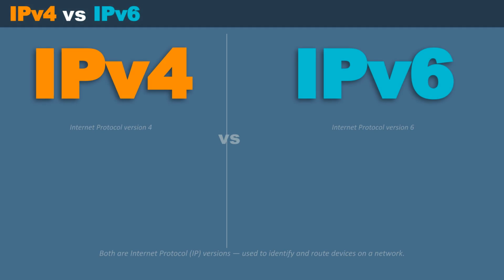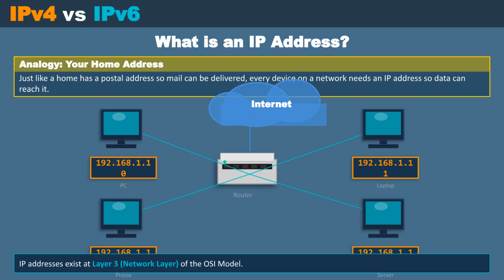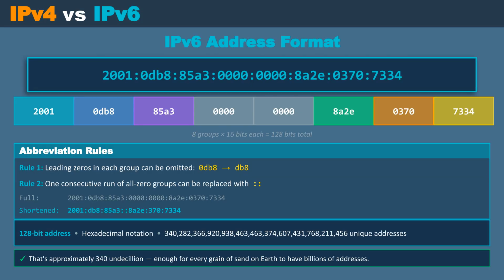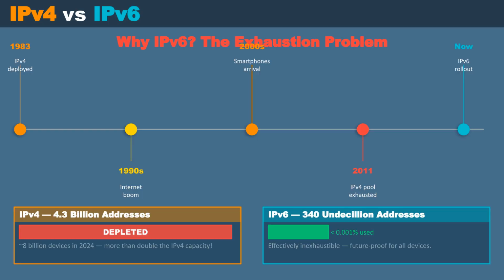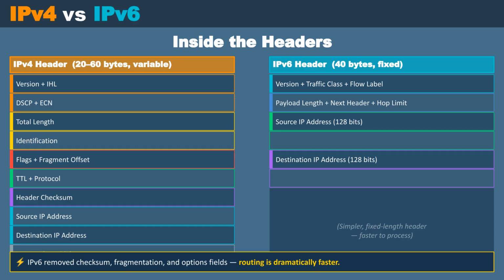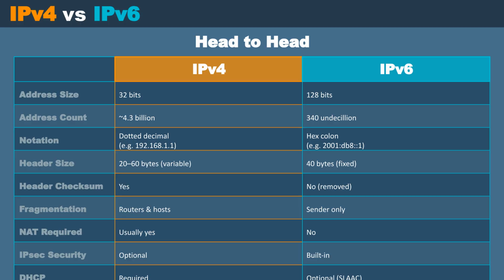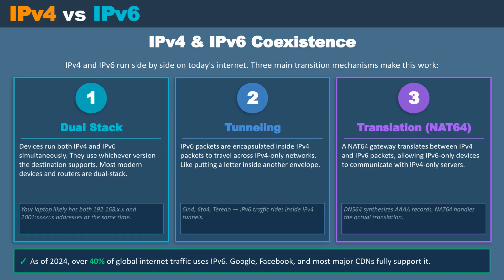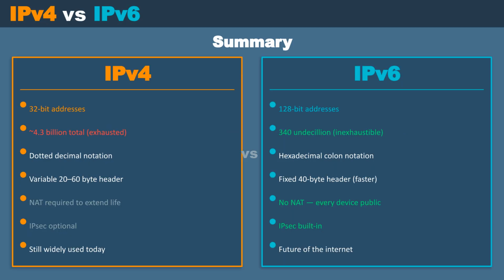IPv4 vs IPv6: The Key Differences You NEED to Know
IPv4 vs IPv6 — What's the real difference and why does it matter?

In this video, you'll learn everything about IPv4 and IPv6 in under 5 minutes. We break down address formats, performance, security, and why the internet is transitioning from IPv4 to IPv6.

🔥 What You'll Learn:
0:00 - Introduction
0:30 - What is IPv4?
1:15 - What is IPv6?
2:00 - Key Differences (Address, Speed, Security)
3:00 - Why IPv6 is the Future
3:40 - Quick Summary

📌 Key Topics Covered:
✅ IPv4 vs IPv6 comparison
✅ IP address structure explained
✅ Internet Protocol versions
✅ Network fundamentals
✅ Why we're running out of IPv4 addresses

💡 This video is perfect for:
- IT students and beginners
- Network engineers
- Anyone preparing for CompTIA, CCNA, or networking exams
- Tech enthusiasts who want to understand how the internet works